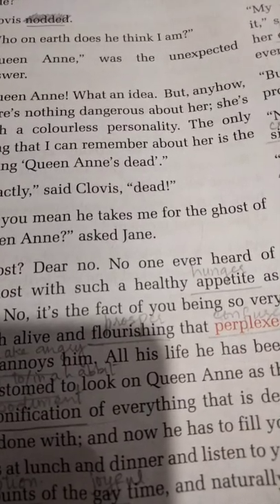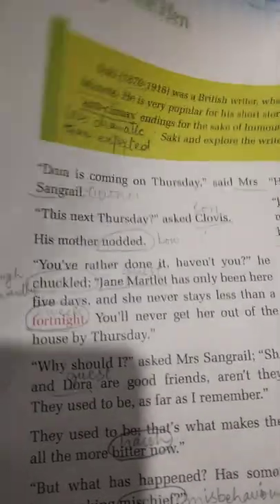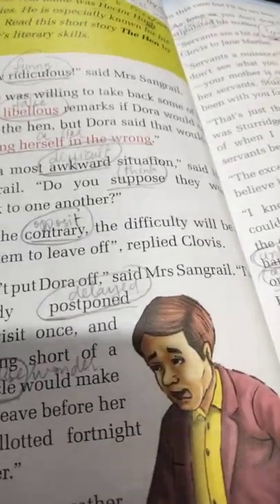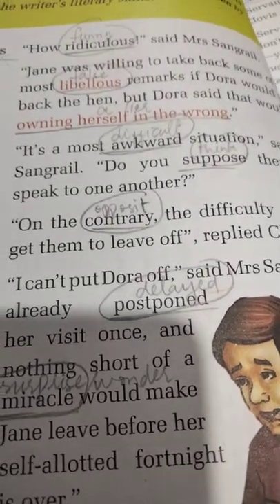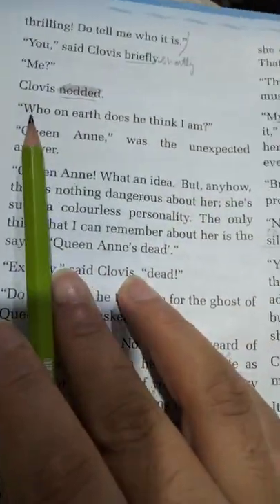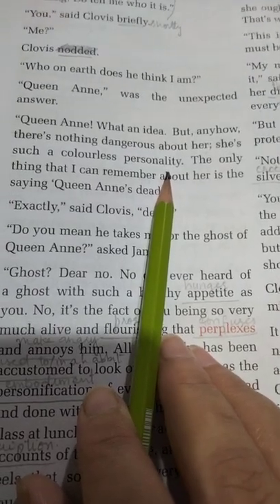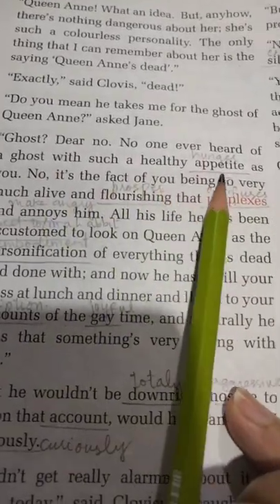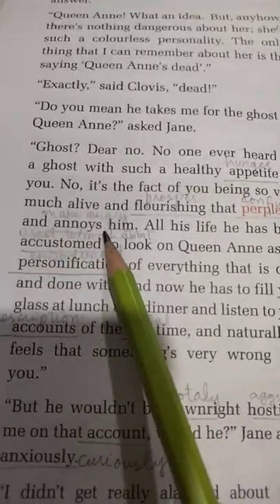Smart English Main course grade 6. Unit#1 "The Hen" pg#10-11 lecture#2 R/U